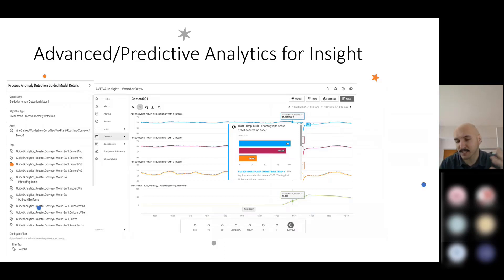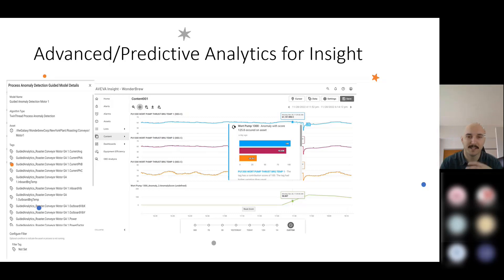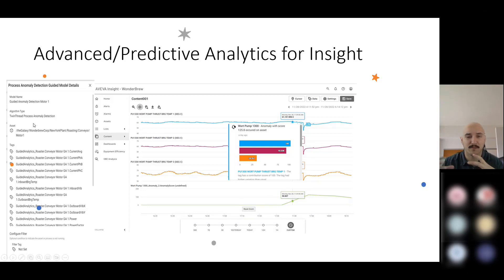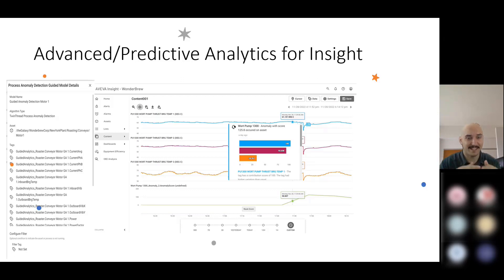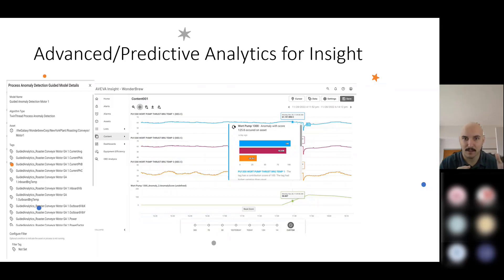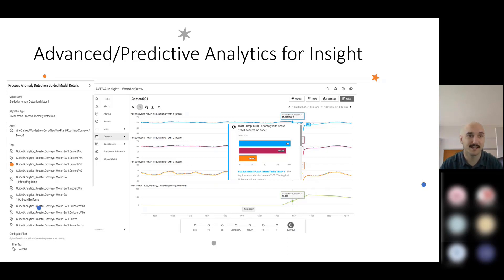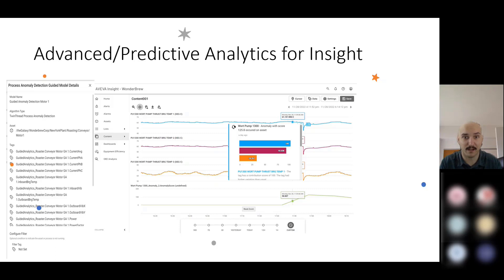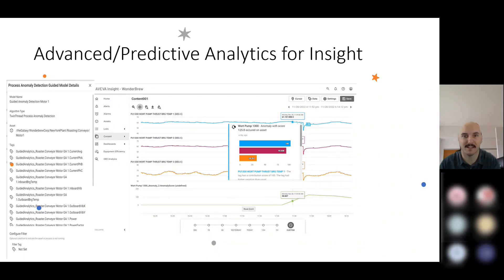Advanced and Predictive Analytics for AVEVA Insight | Santa's Bag of Tips & Tricks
Explore the world of Advanced and Predictive Analytics in AVEVA Insight. Discover how this powerful feature, powered by supervised machine learning, can enhance your data analysis capabilities. Learn about the variety of out-of-the-box algorithms available and how you can even implement your own models. We'll walk you through the process of creating models, detecting unusual events, and leveraging predictive insights for asset maintenance, product quality, production throughput, and energy efficiency. Don't miss out on this exciting opportunity to take your data analysis to the next level!